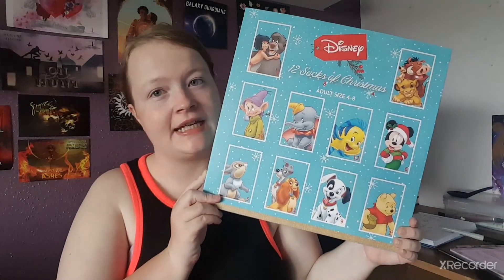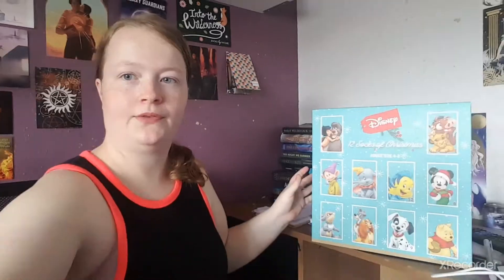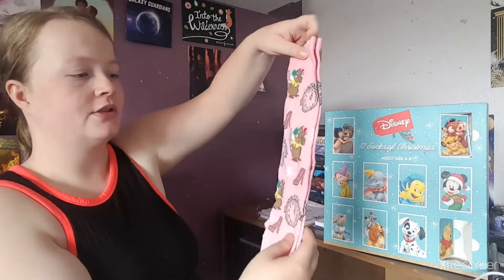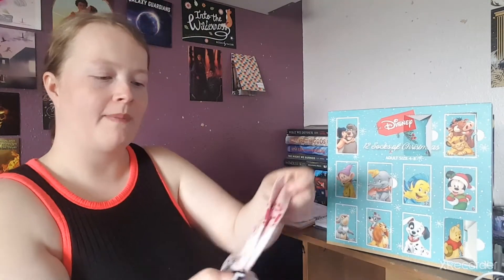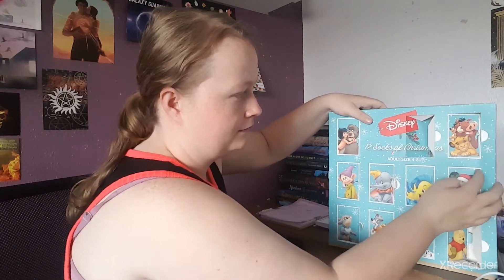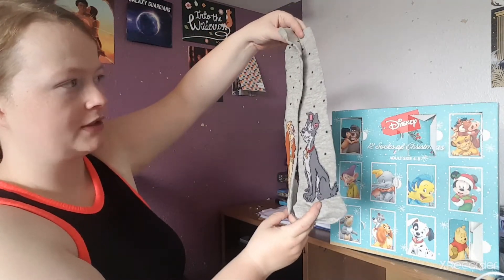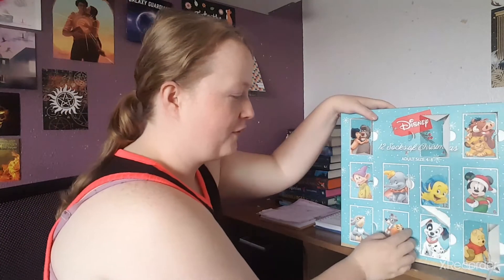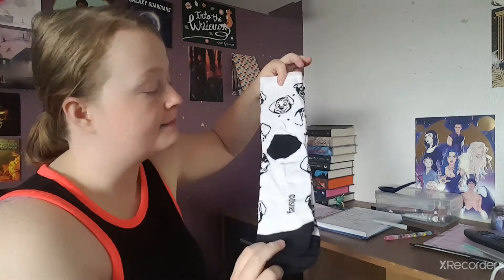12 Days Of Disney Socks Advent Calendar Series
this was fun to do and yes I flimed this after a little workout. so I do look a bit weird.

what advent calendar should I do next?